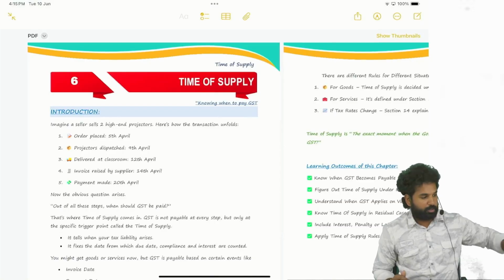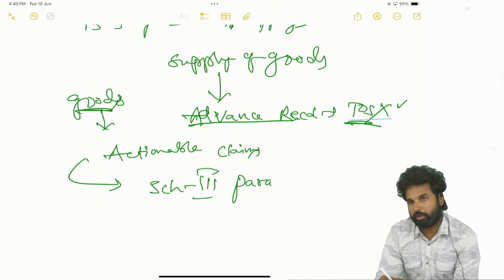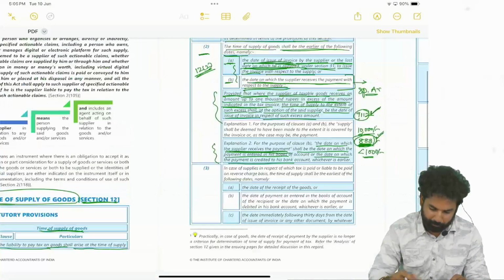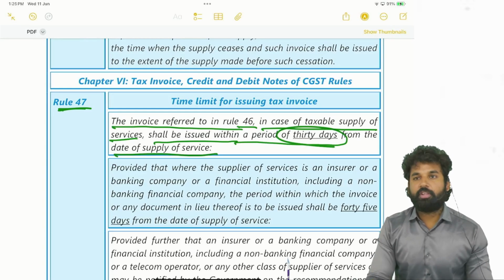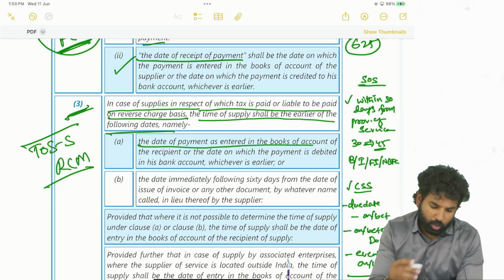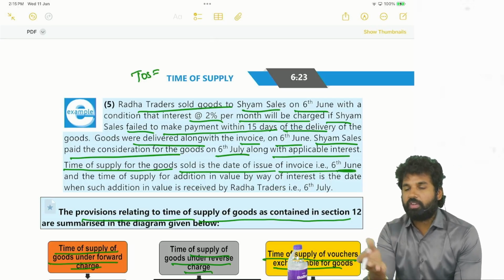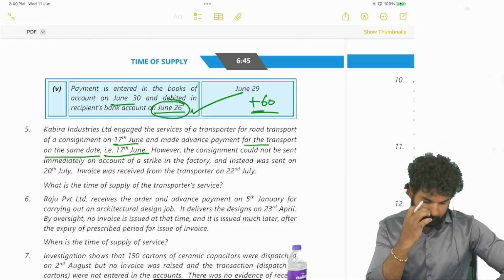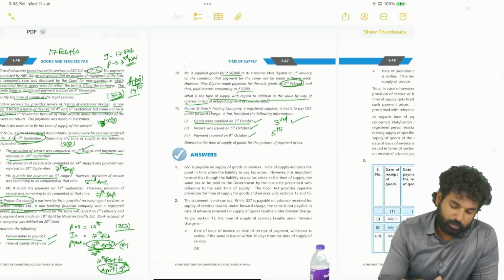CA INTER / GST CLASSES / TIME OF SUPPLY / JAN 2026 ATTEMPT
INSTAGRAM: @Sree mahi academy for commerce